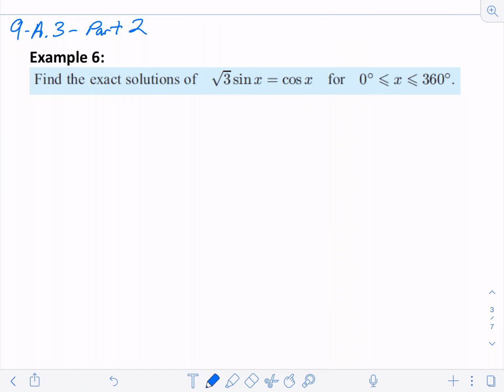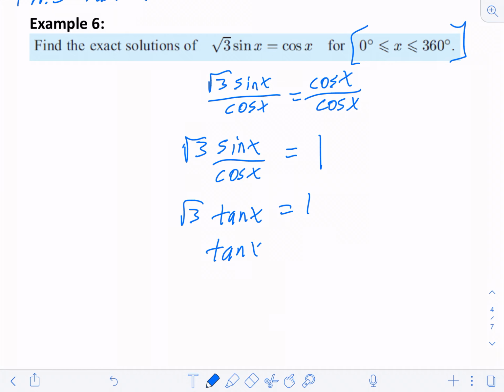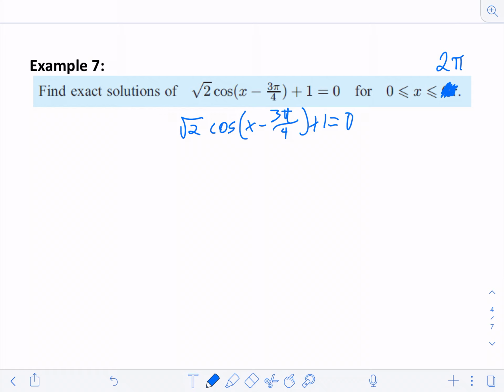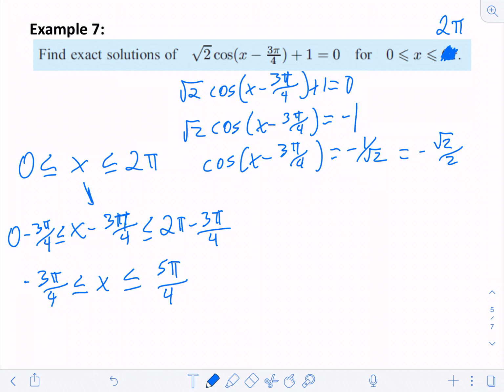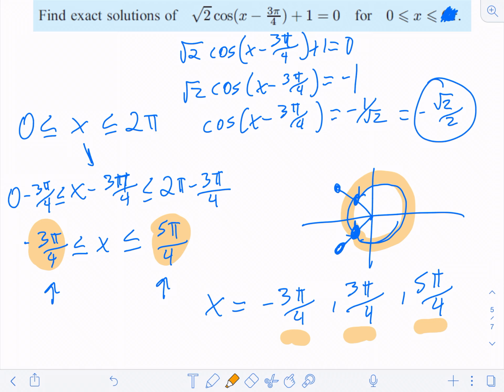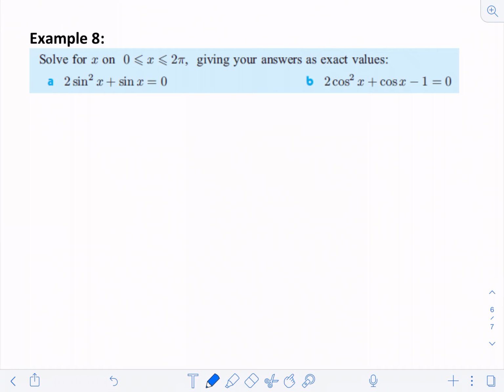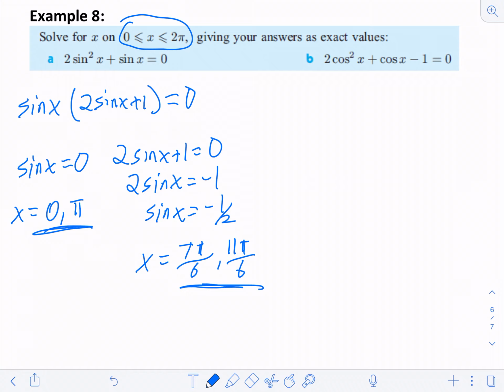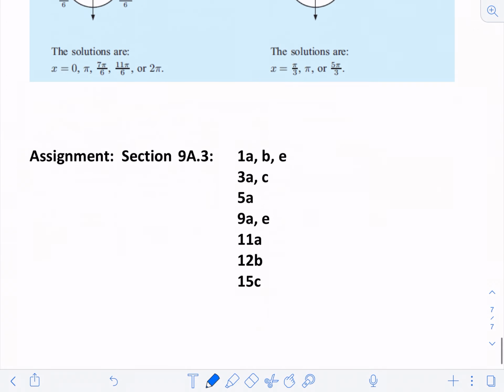IB Math AA SL Year 1 - Section 9.A.3 Part 2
Section 9.A.3 Solving Trig Equations Algebraically - Part 2